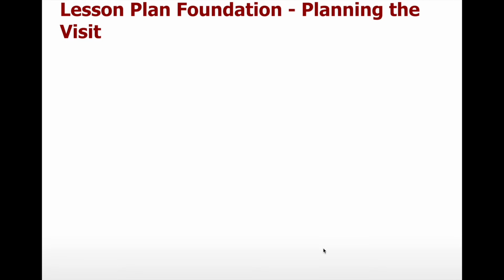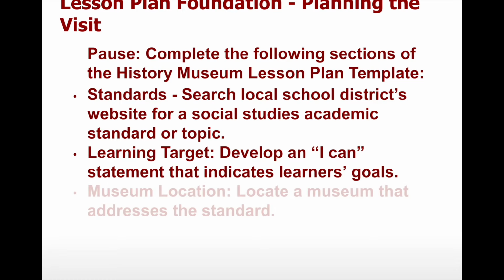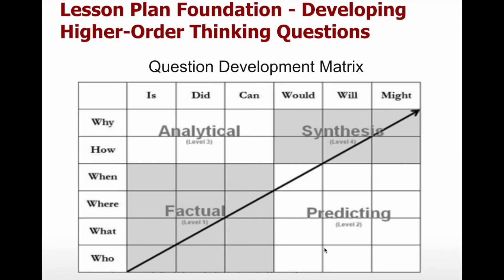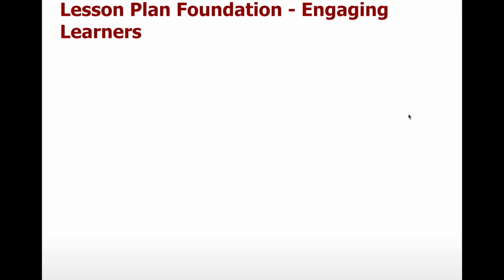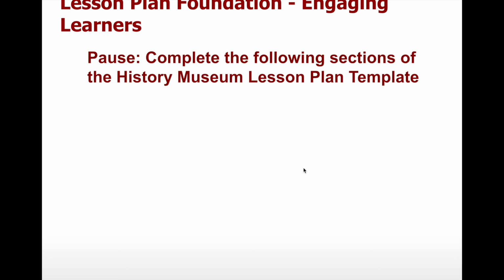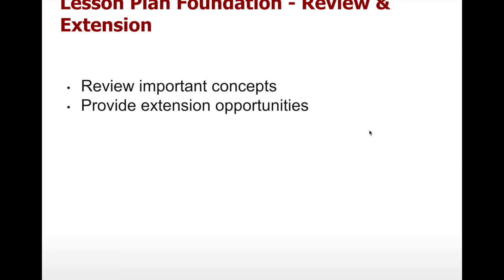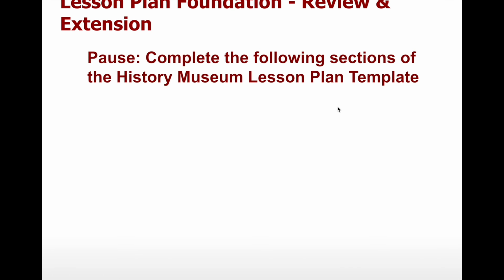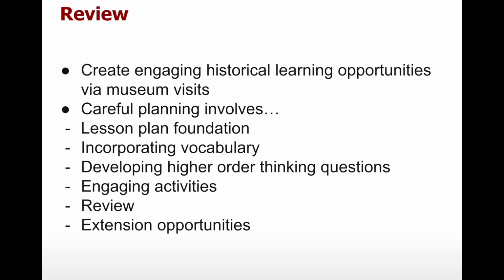Visiting History Museums: Lesson Plan Development - Anderson - HIST 705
HIST 705 Multimedia Project (History Museum Lesson Plan Development)
Important Links:
1. HIST 705 Multimedia Project (Google Slides Presentation)

2. History Museum Lesson Plan Template